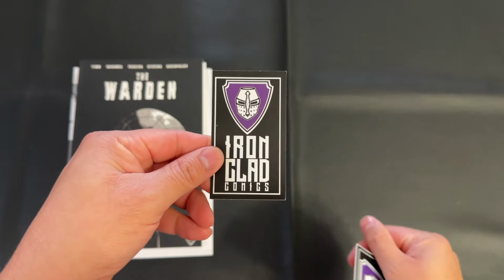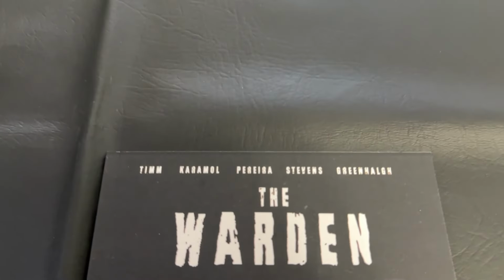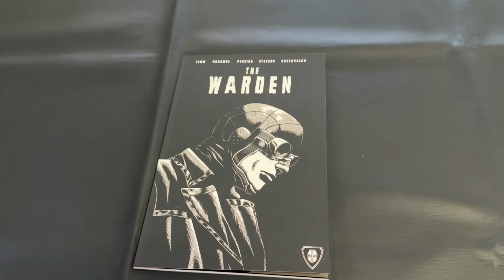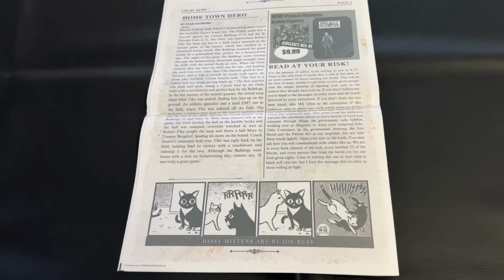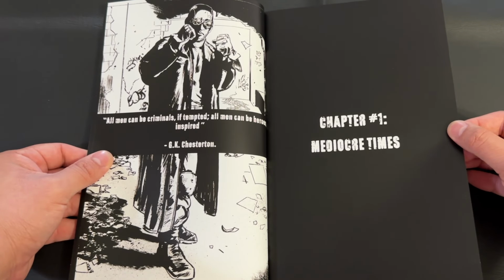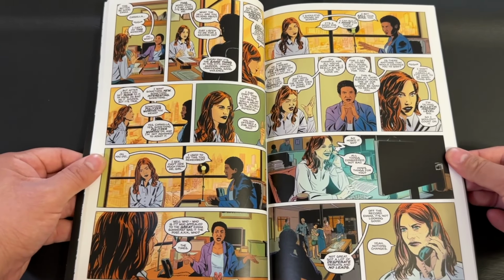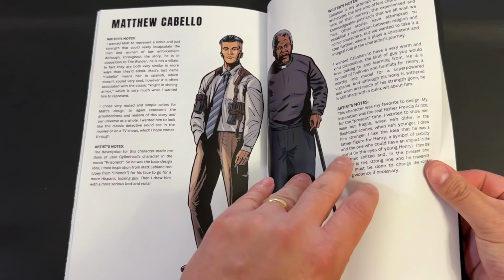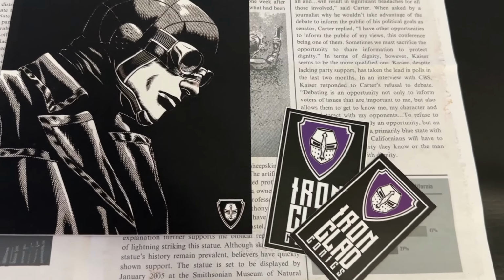The Warden Overview | Iron Clad Comics